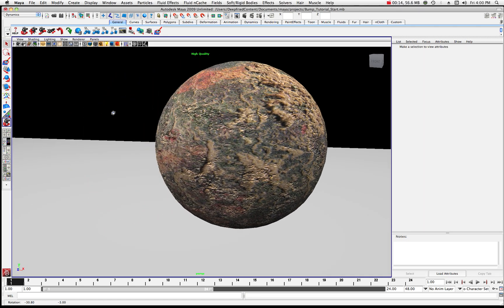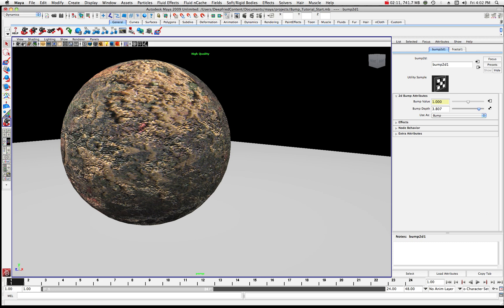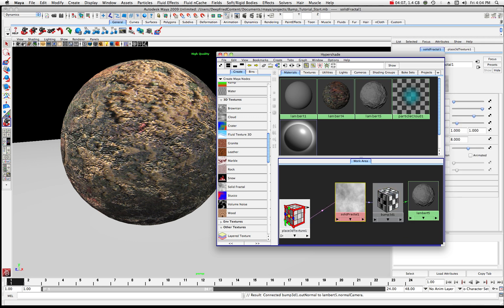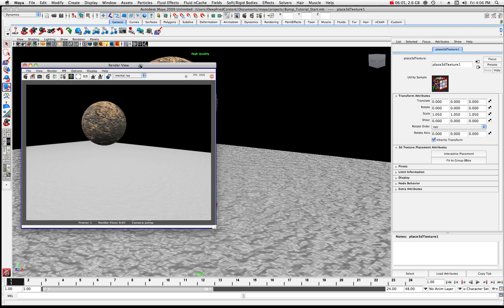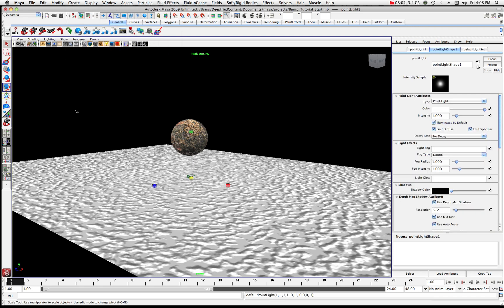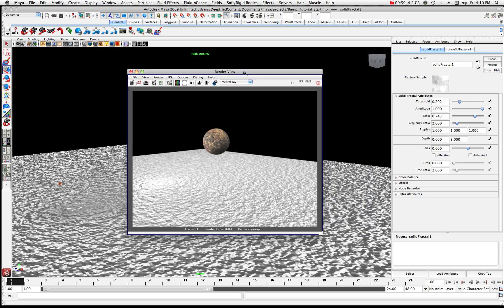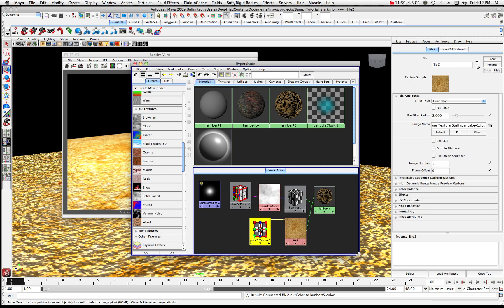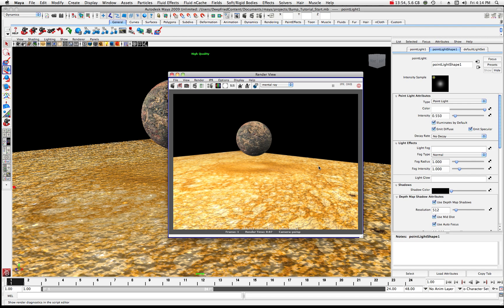Maya Texture Bump 2D and 3D Tutorial Part 2 of 2 by Stuart Christensen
Without texture life would be very boring visually speaking.  A rock should look and feel like a rock.  So, in this tutorial by Stuart Christensen you will learn about the humble 2D and 3D Bump and how to create really cool looking textures that have dimension and look much better than just assigning a picture to an object. This is part two of a two part series.  Part 1 Deals with creating a 2D bump and part 2 covers the 3D bump.